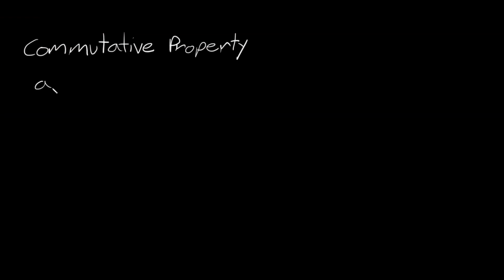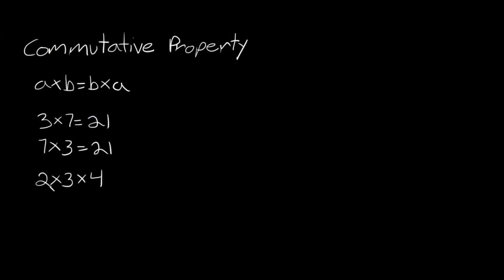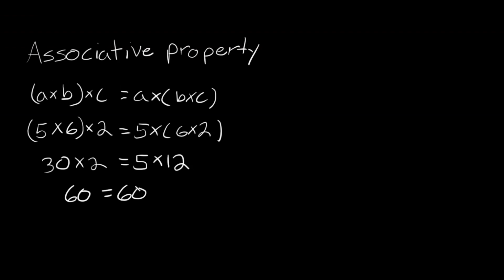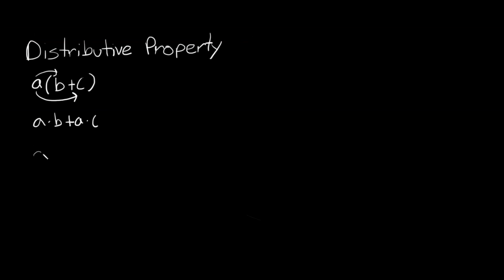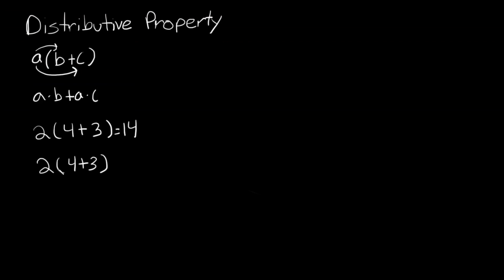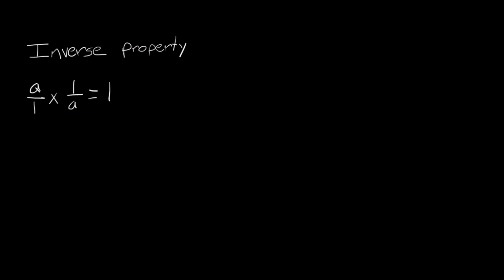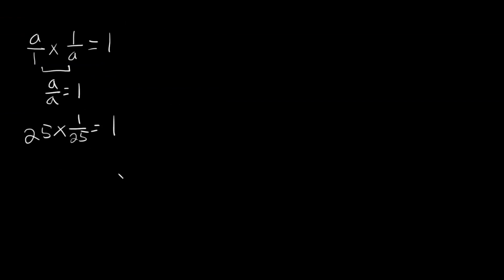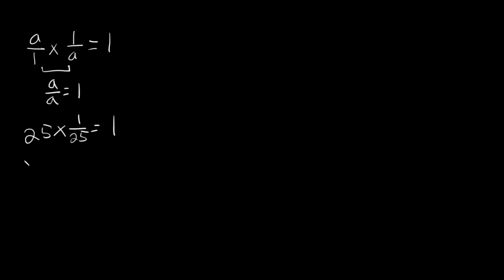PROPERTIES OF MULTIPLICATION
In this video I explain the 6 main properties of multiplication and work through multiple examples.